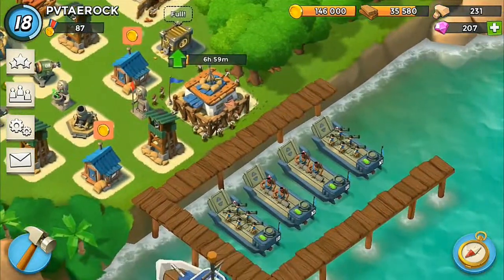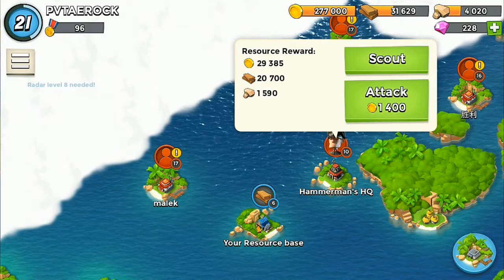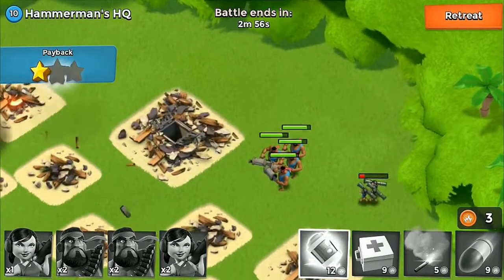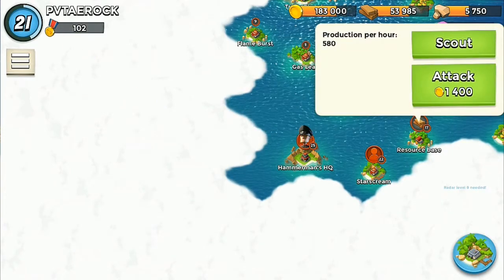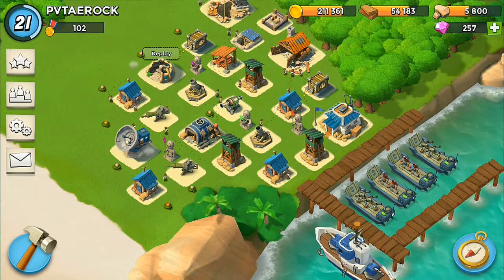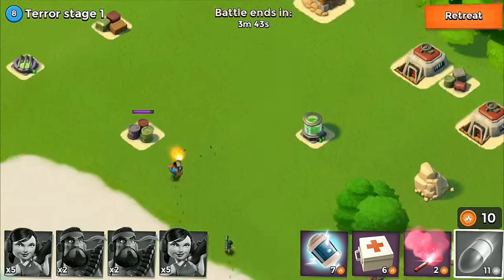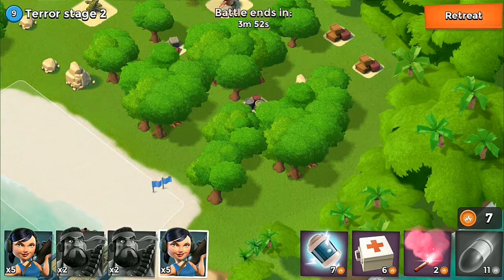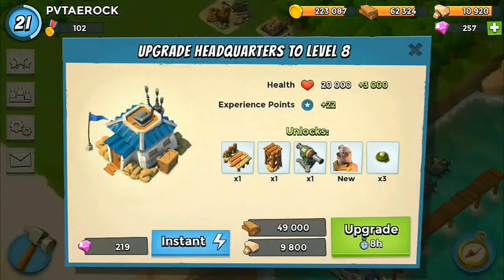Boom Beach - Let's Play Episode #9: Hammerman's HQ 10!